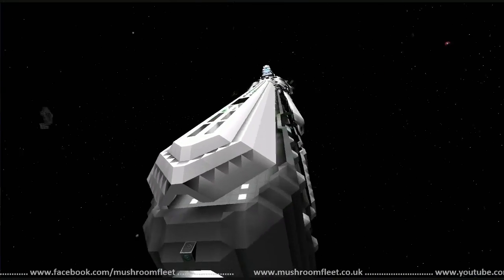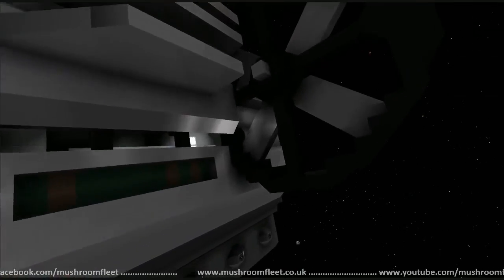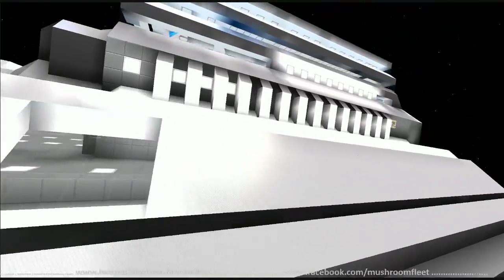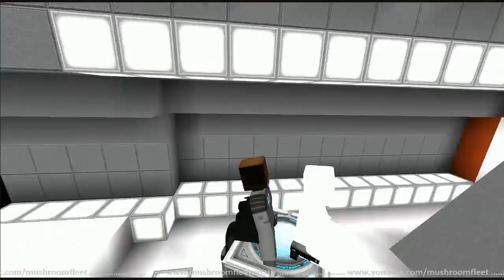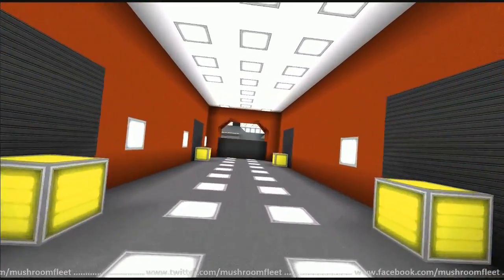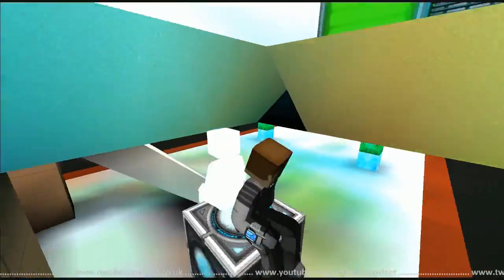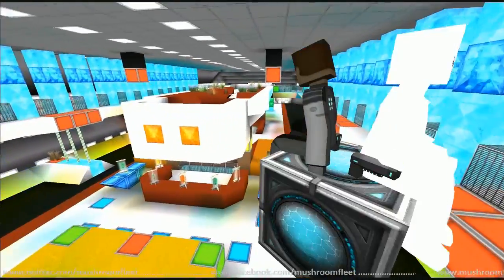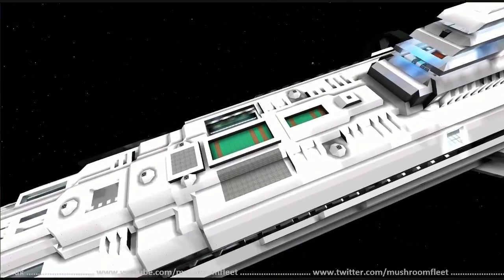The Ulfbert by HighFiction